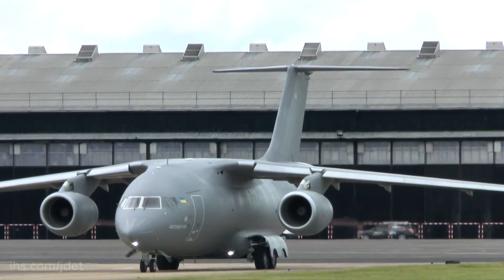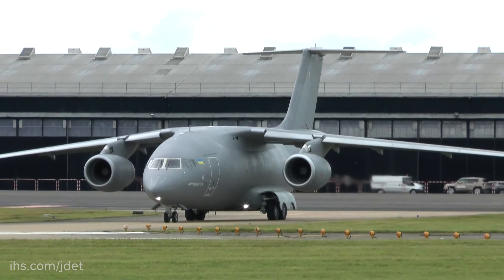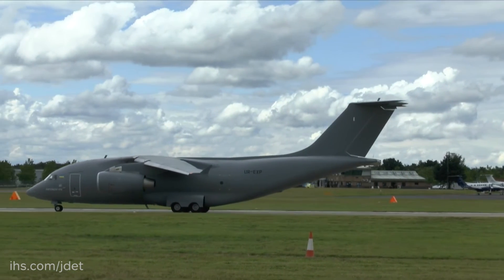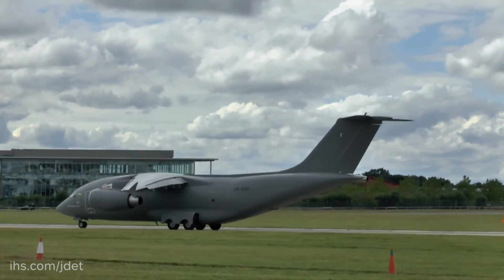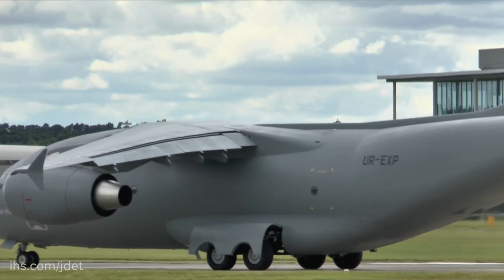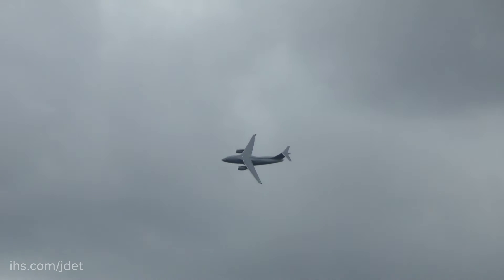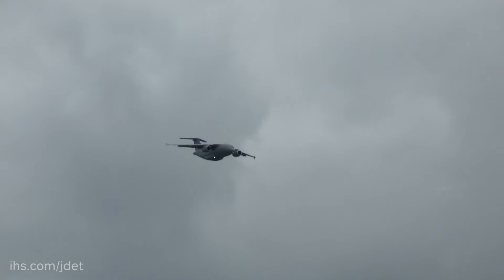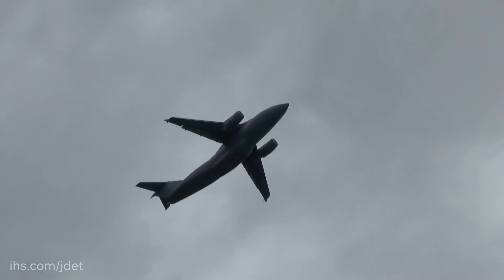Farnborough Airshow 2016 Antonov AN 178 UK Debut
Charles Forrester talks to Pavlo Poliachenko, AN-148 Deputy Project Manager, Antonov Company